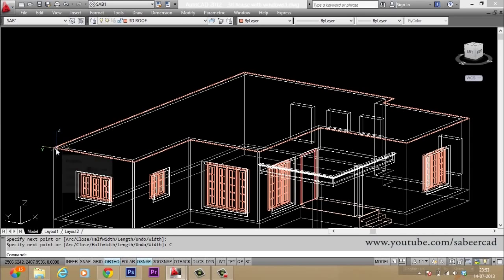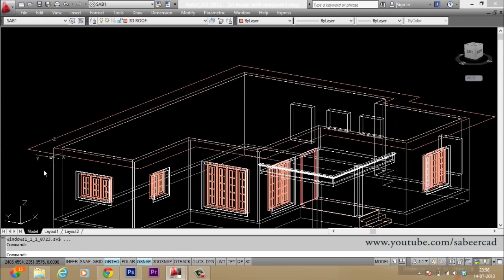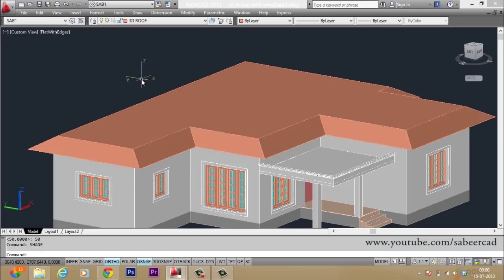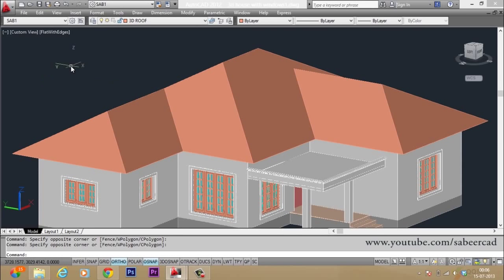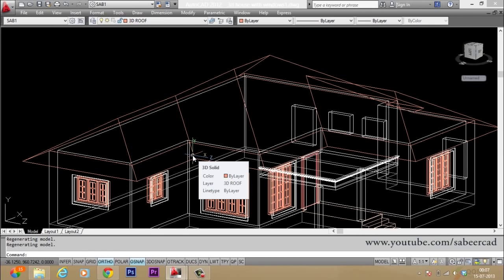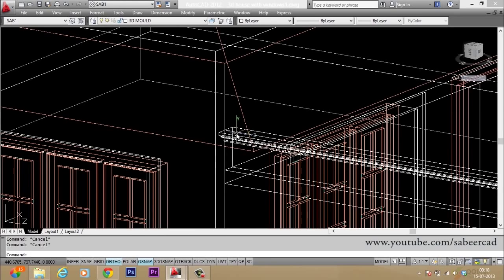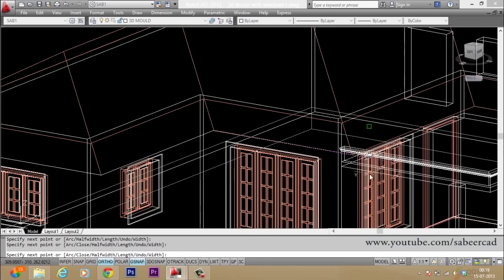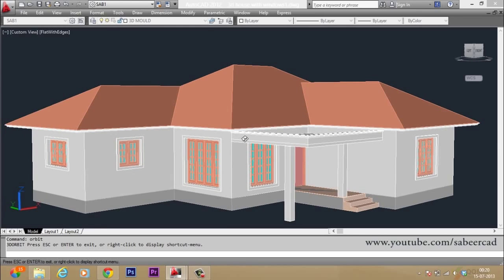AUTOCAD 3D HOUSE PART6 SLOPED ROOF AUTOCAD SLOPED ROOF 3D ROOF